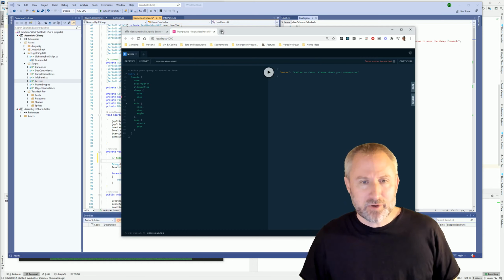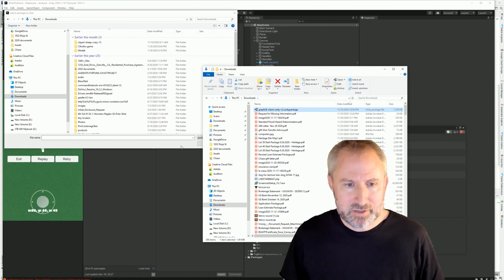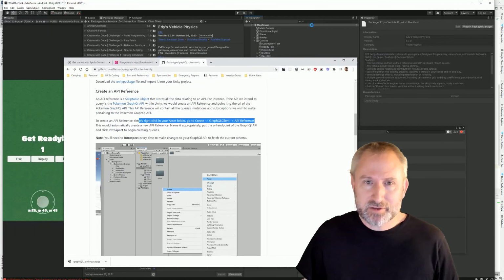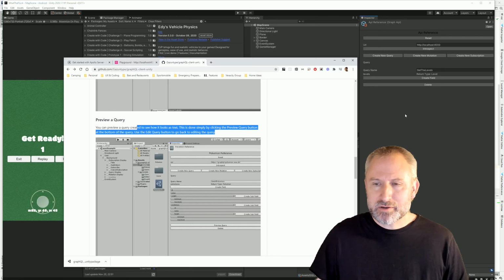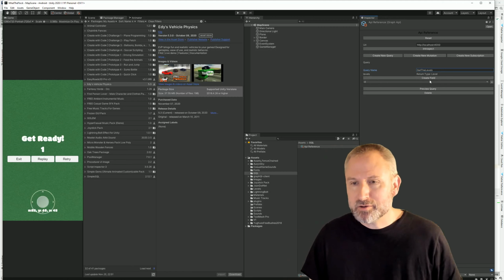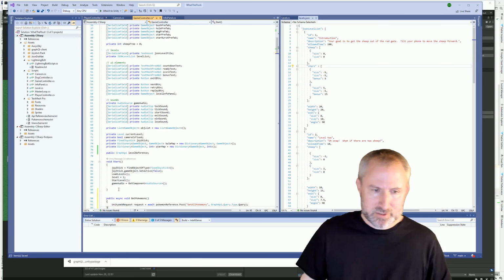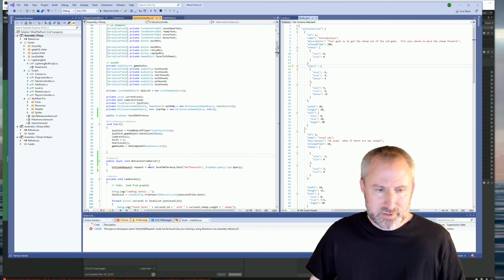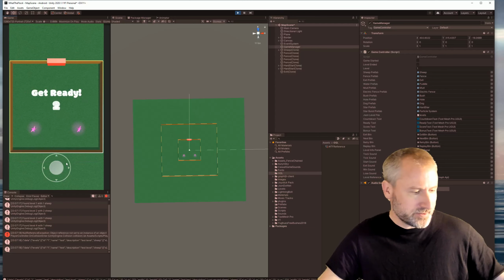Watch Dave Code What the Flock - 2020-11-25 11:09pm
Dave connects the GraphQL server to Unity and shows how to get those sweet levels from the server.